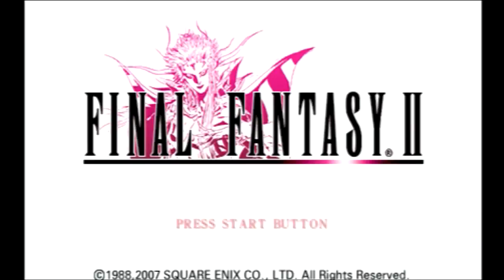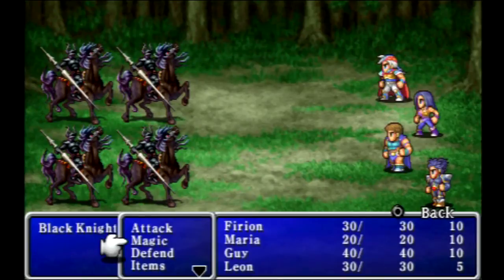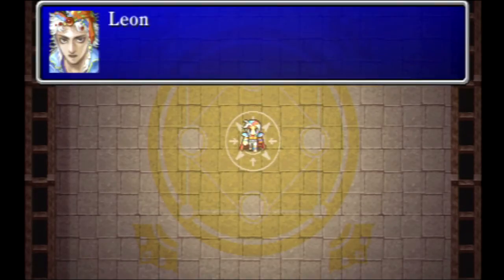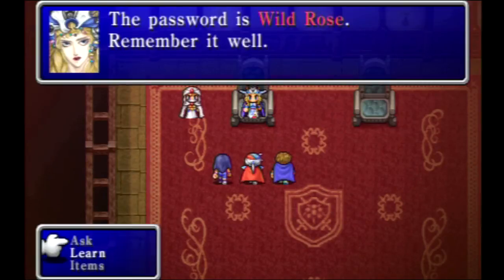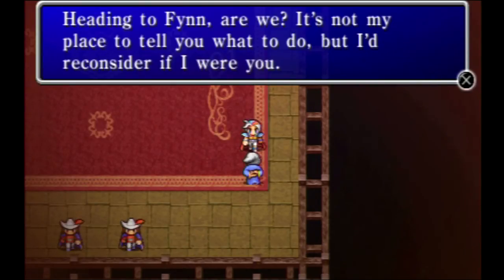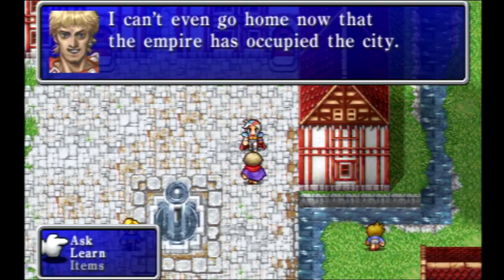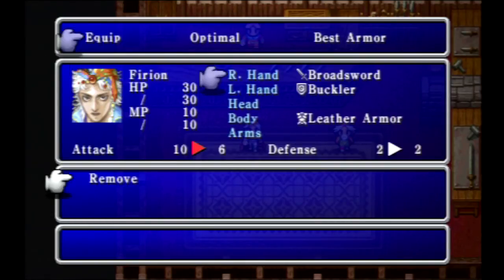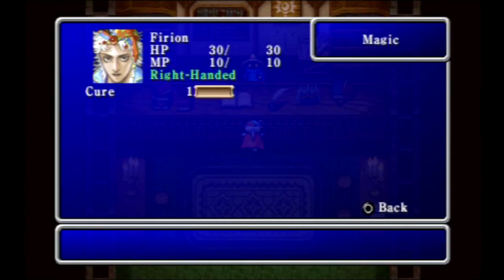Let's Play Final Fantasy 2 (Dawn of Souls) PSP Walkthrough Part 1 (From the Ashes)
Part 1 of my complete walkthrough of Final Fantasy 2 (Dawn of Souls). I begin one of the most polarizing games in the Final Fantasy series! We are introduced to our main characters, as well as the game’s plot: stopping the progress of an evil empire seeking world domination! Before we can do anything, though, we need to get the rebel army to accept us as soldiers.